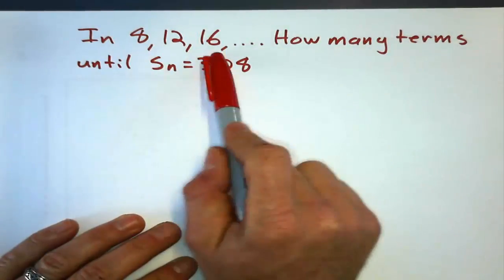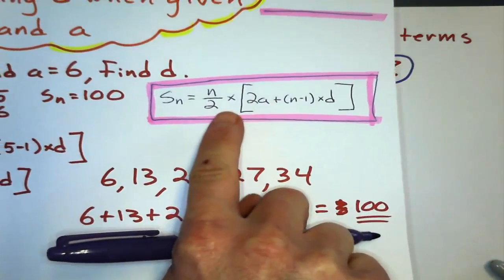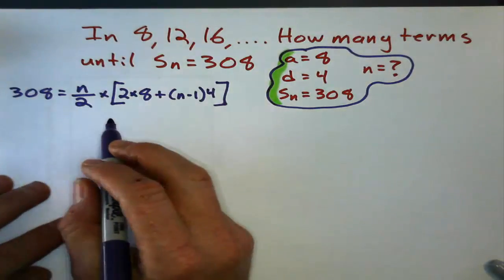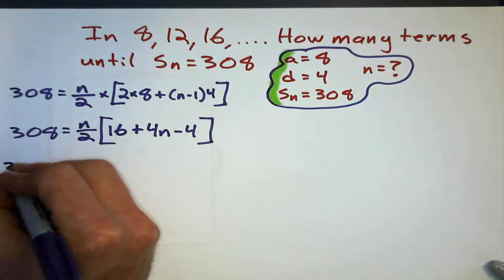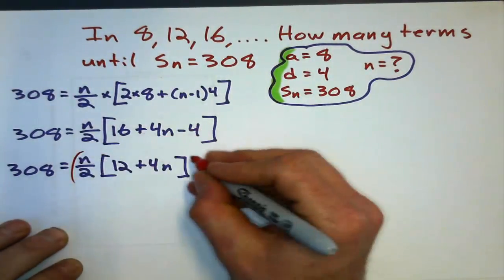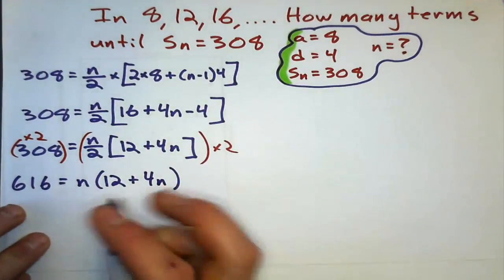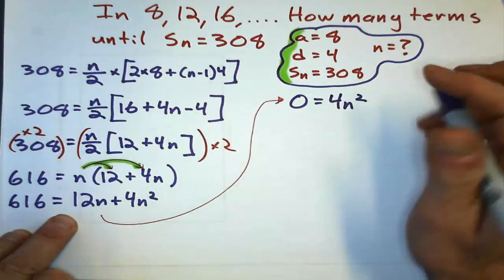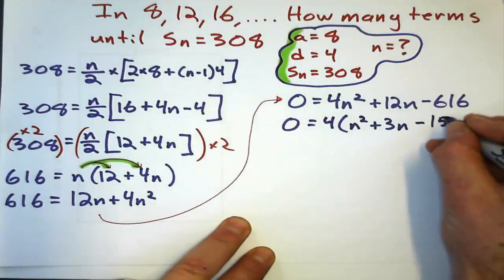Excellence Problem for NCEA Level 2 Series and Sequences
Here is an example of an excellence problem for Achievement Standard 2.3, Series and Sequences.